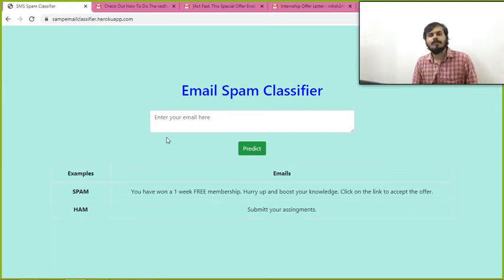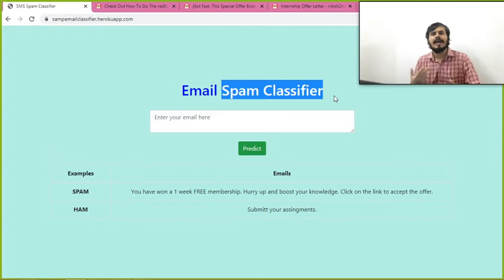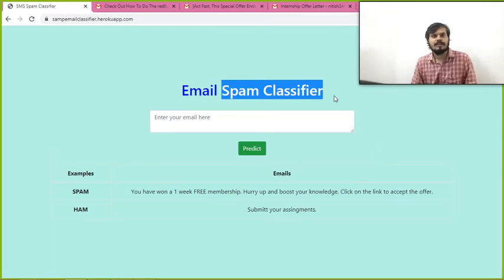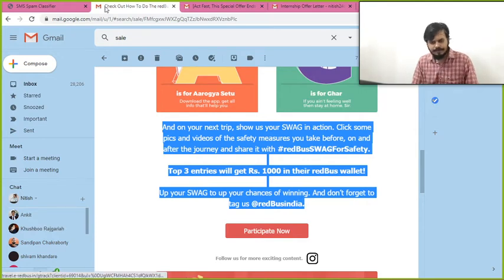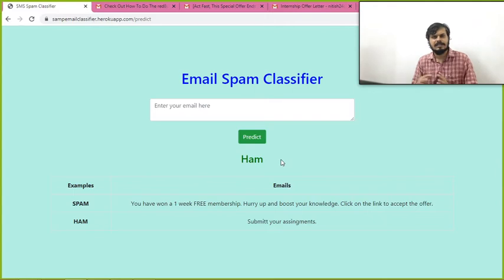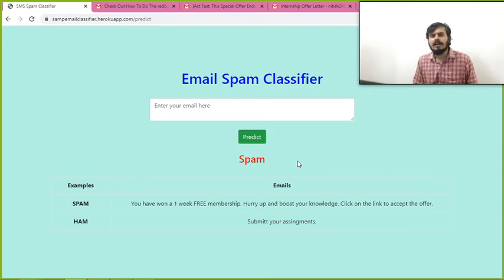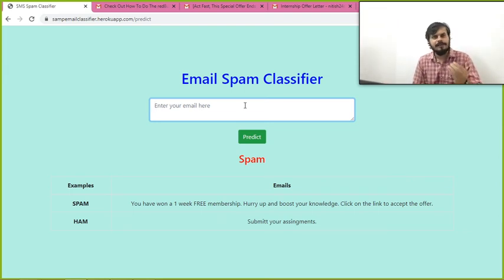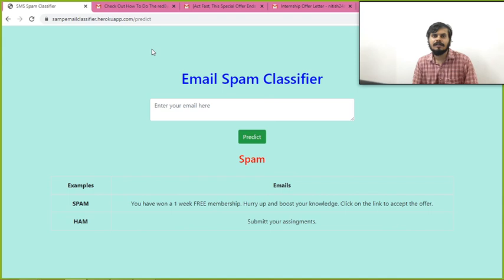Email Spam Classifier | Project Ideas #4